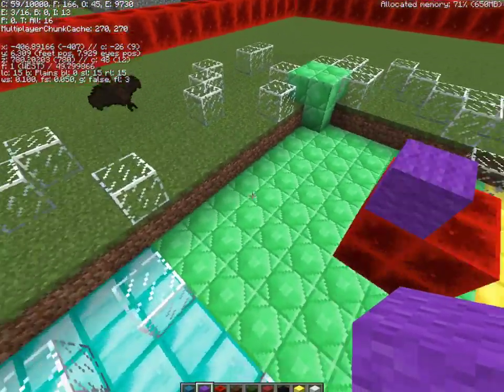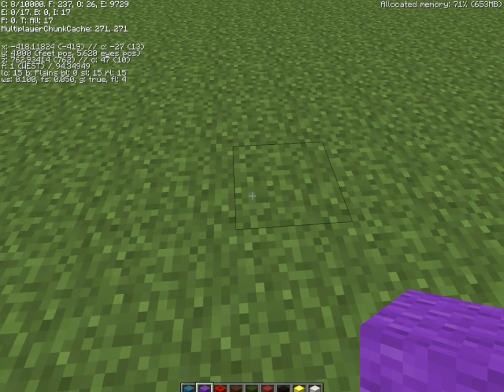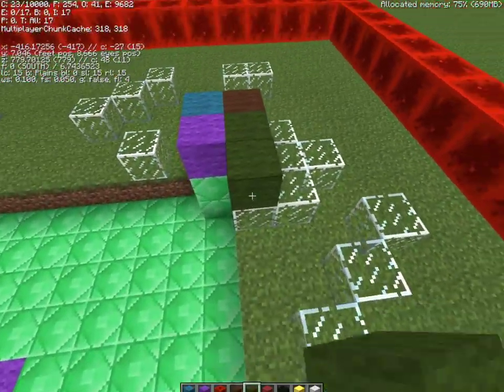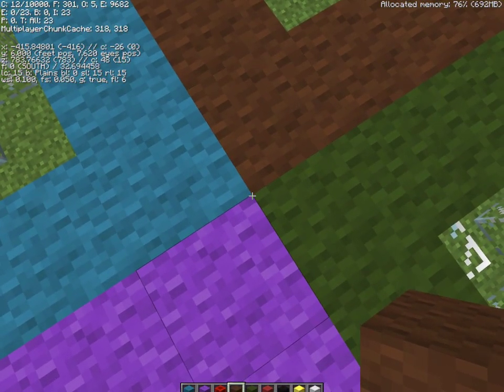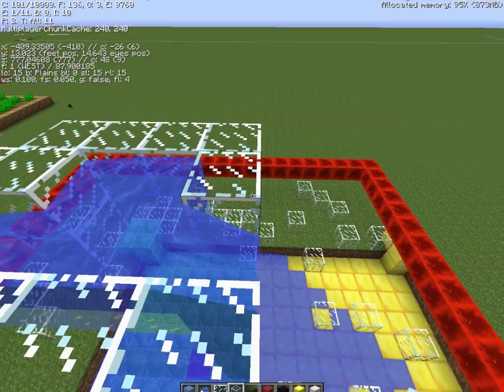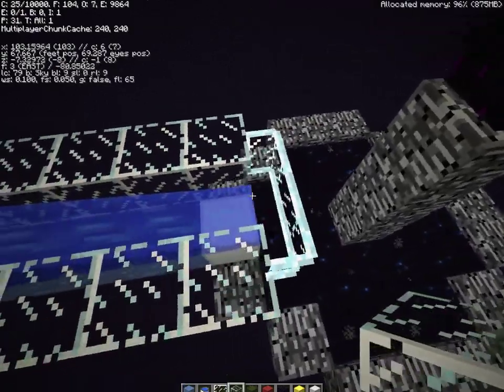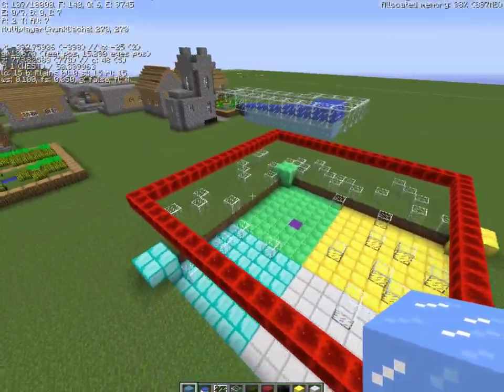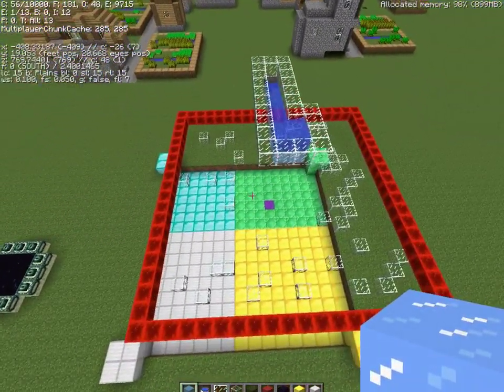Spawn Chunks + Transferring items from END to Overworld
Thought I would do an explanation of the spawn chunks of minecraft, as there doesnt seem to be quite that many videos about it, even though it is such an interesting feature of the game with so much potential.
Also included is a simple, efficient, and most of all fully automatic way of transferring items from the END to the overworld without having to carry it by hand - so for those of you who are struggling with enderman pearls or wish to build an obsidian farm but dont want to carry hundreds of double chests of obsidian out by hand, this is for you!
Quick guide to the spawn chunks:
1 - they are a 12x12 chunk area centered on the player spawn point
2 - when you spawn into the game the first time or after dying without being tied to a bed, you will appear in a 20x20 block area centered on the spawn point
3 - if you die enough times and record the locations you spawn in, you can get the 20x20 area and thus figure out the exact spawn point coordinates (south-eastern block of the 2x2 block center)
4 - alternatively you can through items through the portal from the end back to the overworld, and it will give you the exact spawn point coordinates (south-eastern block of the 2x2 block area items can appear)
5 - if 4 doesnt work, flatten the area!
6 - by marking out the chunk the spawn point is in, you can find the center of the 12x12 spawn chunks without having to test things out through item despawns
7 - special properties of spawn chunks (or what works and what doesnt):
     : redstone contraptions work perfectly
     : lava, water, and fire spread normally
     : minecarts, hoppers, dispensers, etc. work normally
     : iron golems spawn, villagers breed, baby villagers grow
     : animals grow, and sheep grow wool
     : TNT blows up the same way, though if it passes out of the spawn chunks it 'freezes' (gets unloaded), even if it is already primed
     : ice DOES NOT form or melt without a player nearby
     : wheat, potatoes, carrots, saplings... basically anything you can speed up with bonemeal DOES NOT grow without a player nearby
     : reed / sugar cane DOES NOT grow without a player nearby
     : mob spawning DOES NOT happen without a player nearby
     : Pigmen spawning through nether portals also seems to not work without a player nearby...

8 - you can 'expand' the spawn chunks through chunk loaders at the borders (2 hoppers facing into each other with one item inside, one hopper in a loaded chunk, one hopper in a chunk you want to keep loaded)
Hope that helps!
- Dan